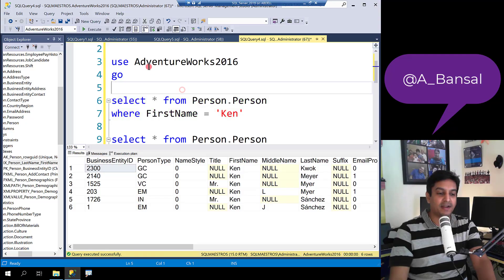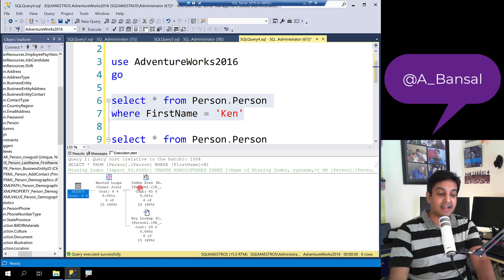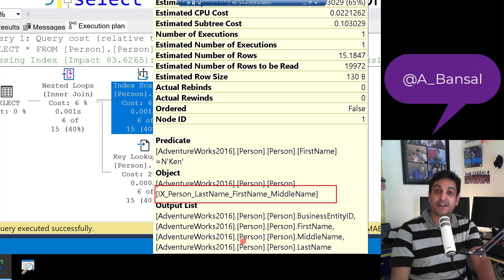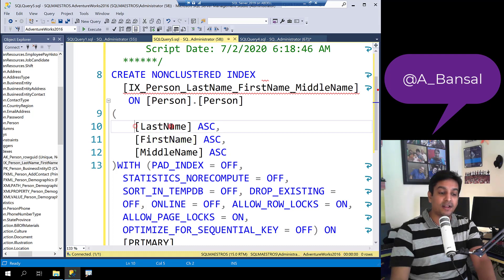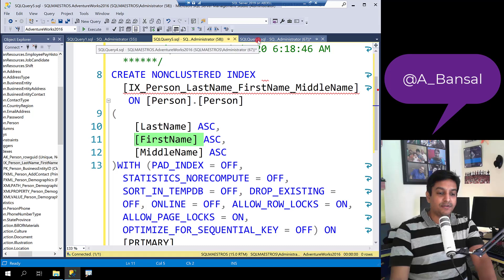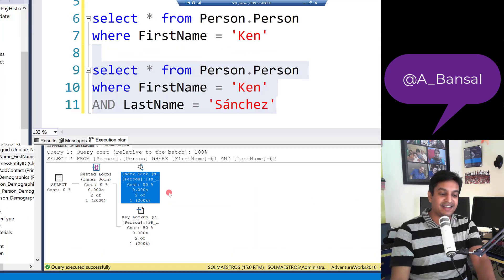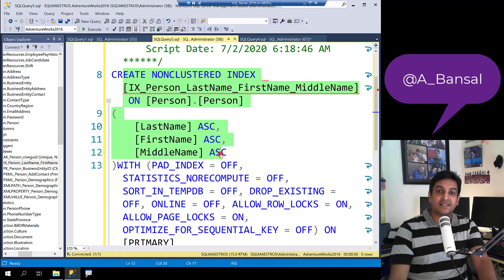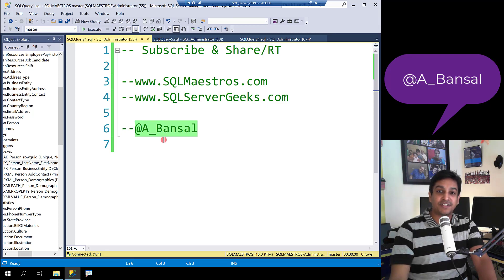Index Tuning – Why is INDEX SEEK not happening